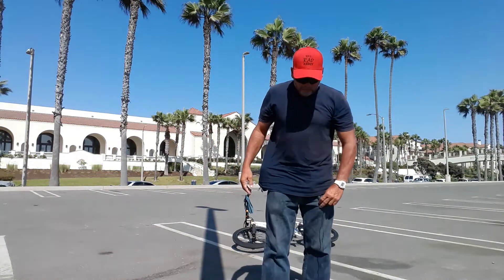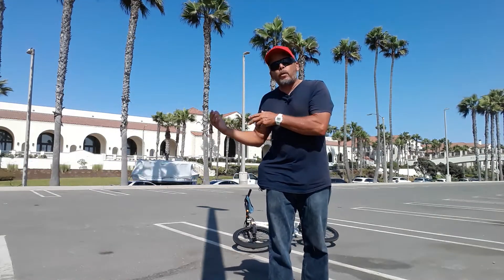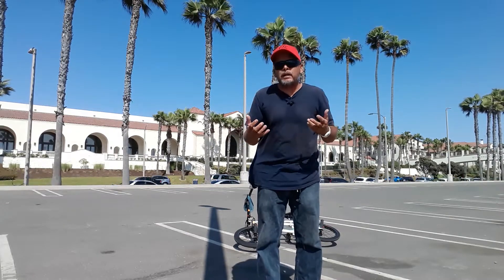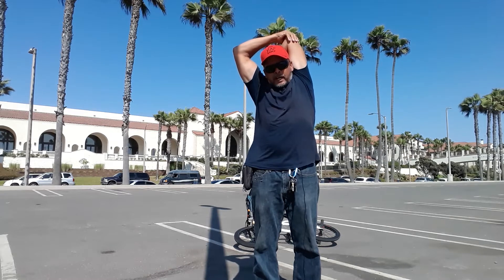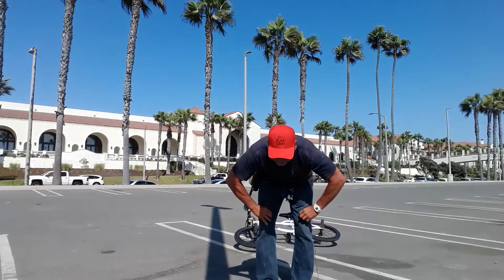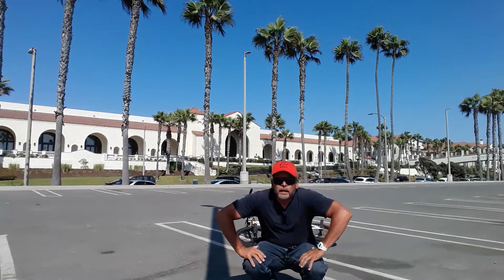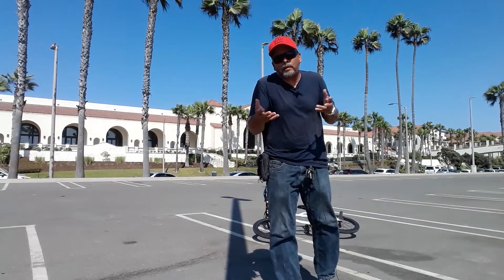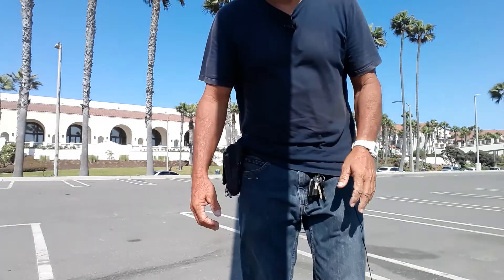Stretch people. It makes a difference